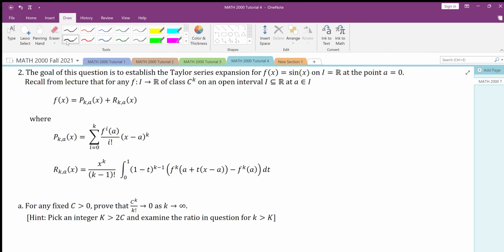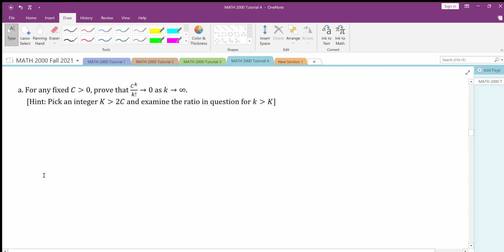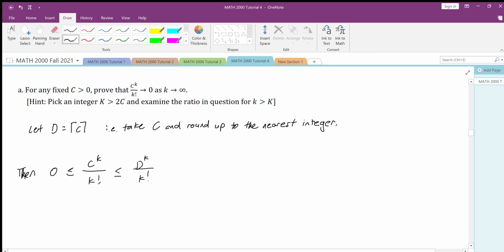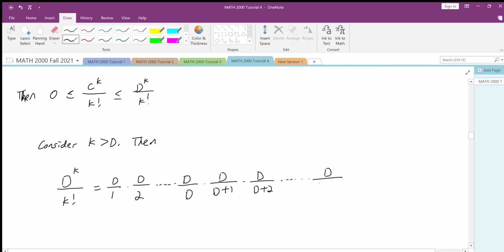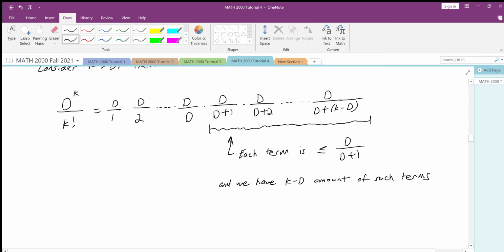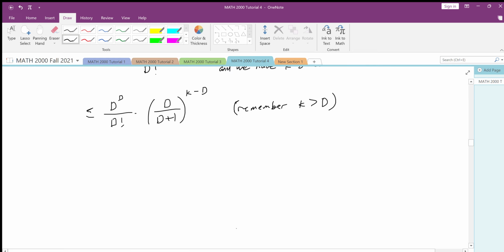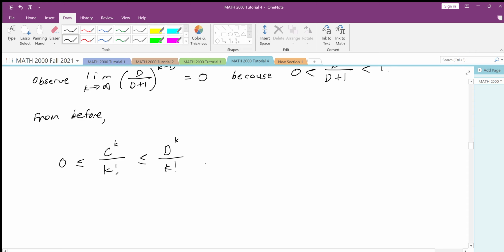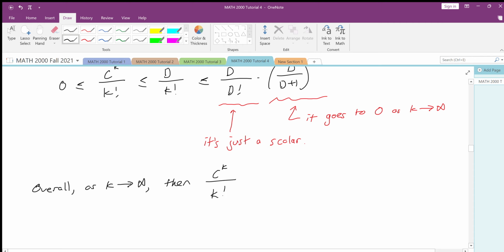MATH 2000. Tutorial Q2a